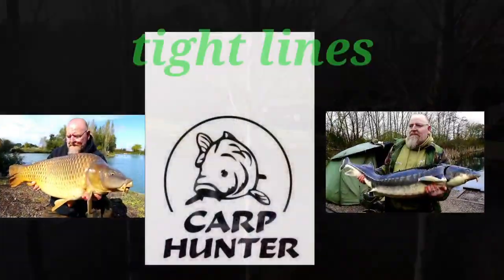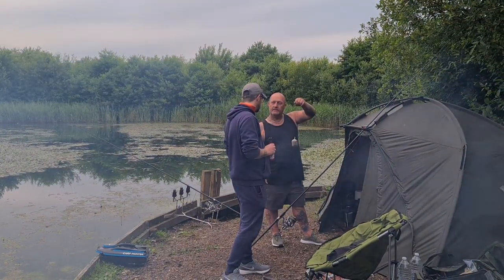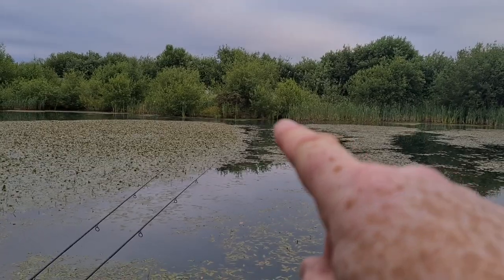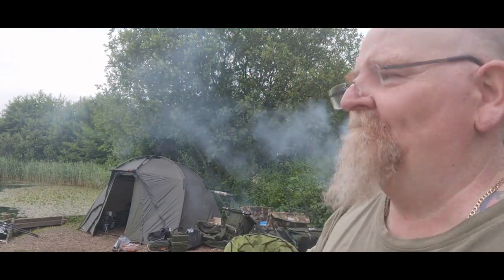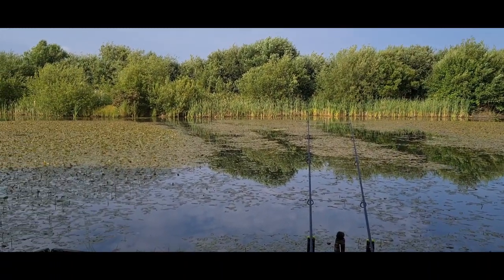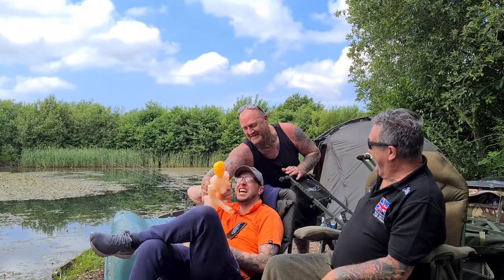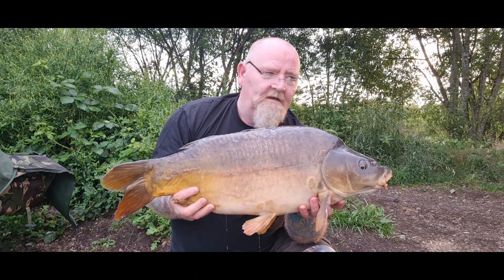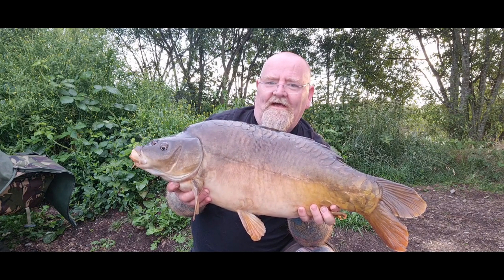brooms cross fishery social Carp Fishing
Carp Fishing again also come on England  fun,laffs, swearing,and arsing about  with a few carp on the bank  ,music bye Joe Garston loud n clear